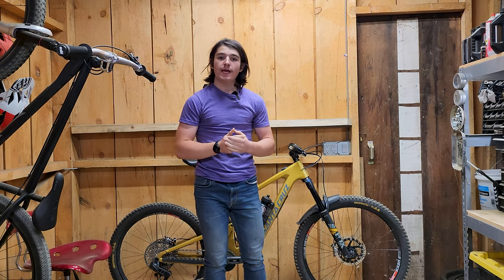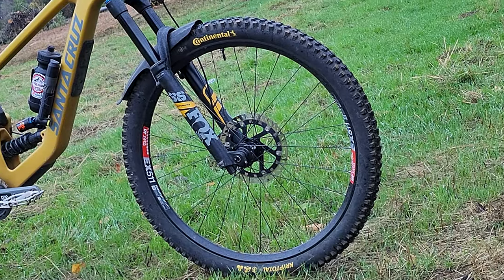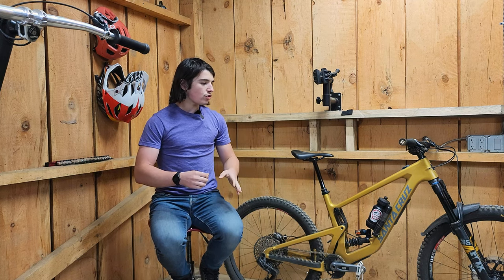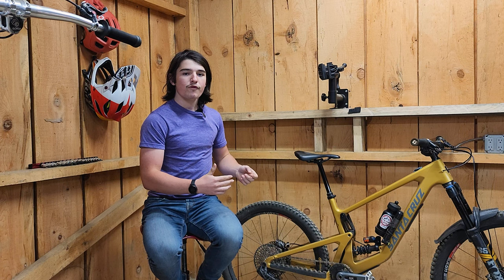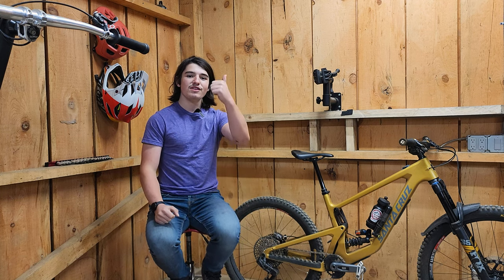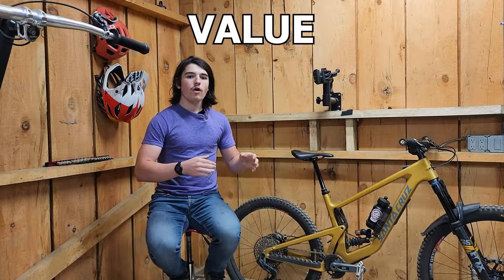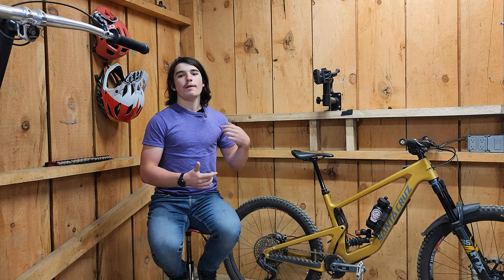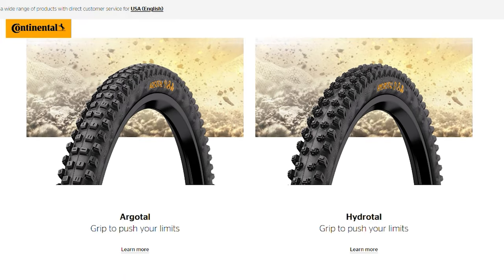Continental Kryptotal Review - Continental vs. Maxxis MTB Tires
1️⃣ I hope this helped you guys out with deciding if these are the tires for you, if you did find this video useful be sure to hit that like button, and if you like what you see please consider subscribing!

Camera Gear Used In This Video:

1️⃣ Camera: Samsung S22 Ultra

2️⃣ GoPro Used For POV: GoPro Hero 7 Black

3️⃣ Microphone: Rode Wireless Go II